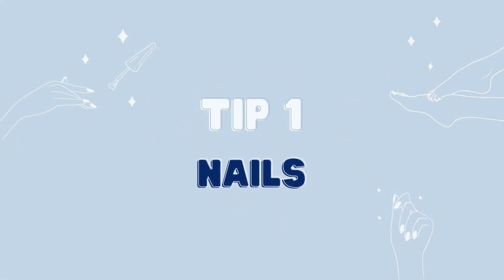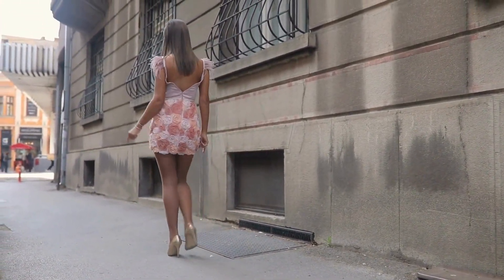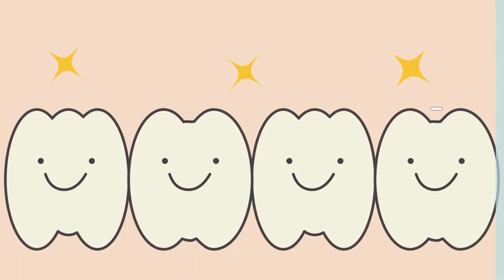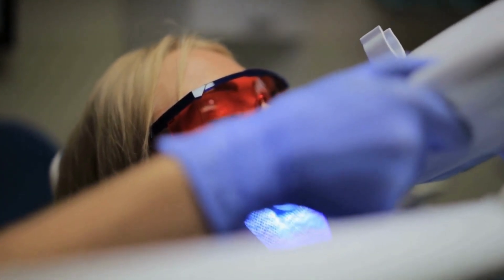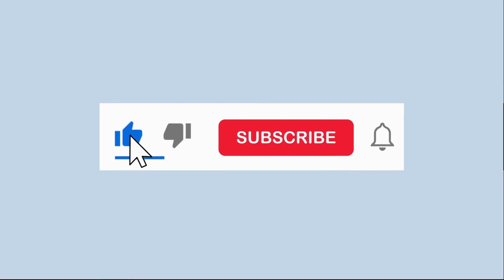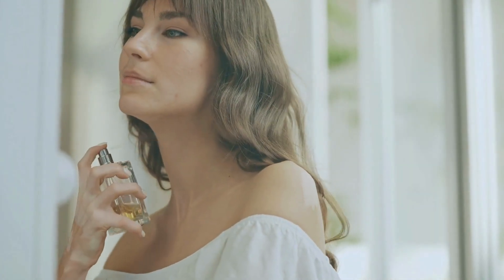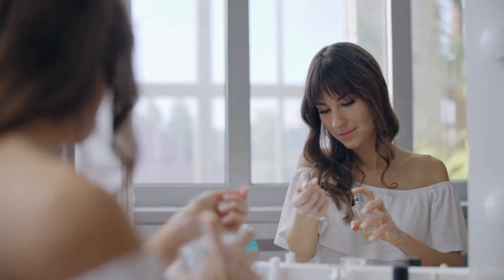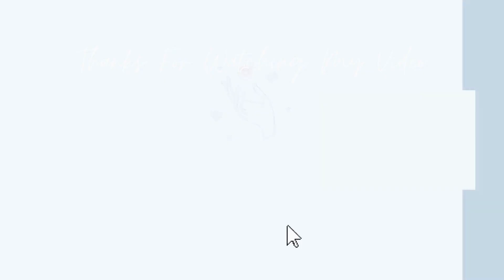Unveil the 3 Secrets That Will Instantly Make You More Attractive and Feminine!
Welcome to Feminine Hunter, the ultimate destination for enhancing your attractiveness and embracing the power of femininity!

In this video, we're sharing three quick and effective tips that will skyrocket your attractiveness in no time. Get ready to level up your beauty game and radiate confidence like never before.

0:00 Intro
00:19 Tip 1
00:59 Tip 2
02:19 Tip 3

💅🏼 Tip 1: Good first impression with your hands
Revamp your appearance instantly with flawless nails! Discover the transformative power of this easy and affordable tip. From elegant designs to glossy gel manicures, we'll guide you toward a polished and cohesive look.
✨ Tip 2: Achieve a Dazzling Smile
Unlock the secrets to a dazzling set of pearly whites. Say goodbye to stained teeth as we guide you through effective teeth-whitening techniques. From whitening toothpaste and mouthwash to professional treatments, you'll learn how to confidently flash your radiant smile and leave everyone in awe.
🌸 Tip 3: Smell Irresistible
Learn the secrets to captivating others with your delightful fragrance. Discover the perfect perfumes to leave a lasting impression wherever you go. From luxurious scents to daily routines, we'll show you how to smell amazing and boost your allure effortlessly.

Join us on this exciting journey of self-improvement, beauty, and elegance. Follow these three quick tips to unlock your full attractiveness potential and become the best version of yourself. It's time to turn heads, exude confidence, and embrace your feminine power.

Let's embark on this transformation together and manifest what you want in life now!

be more attractive
body care
how to be pretty
how to be attractive